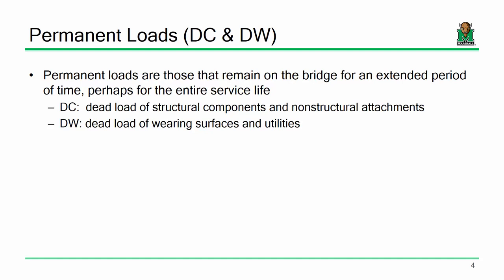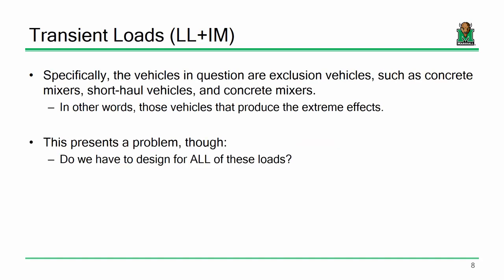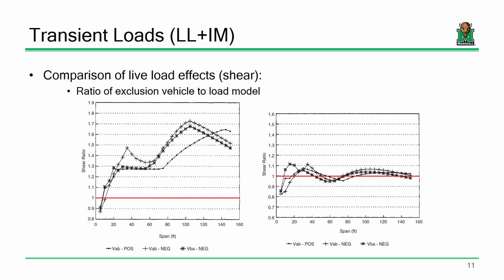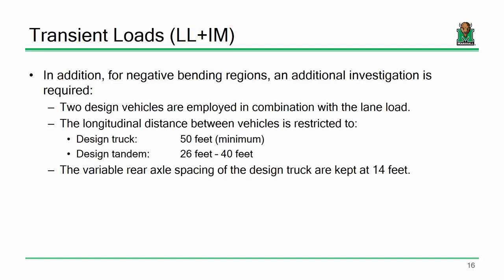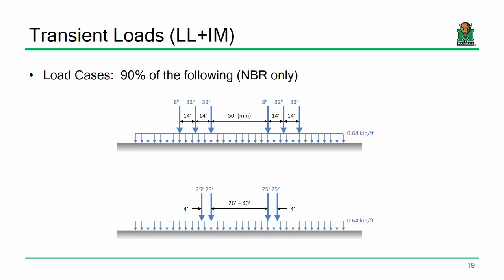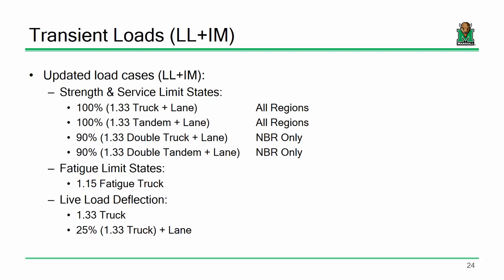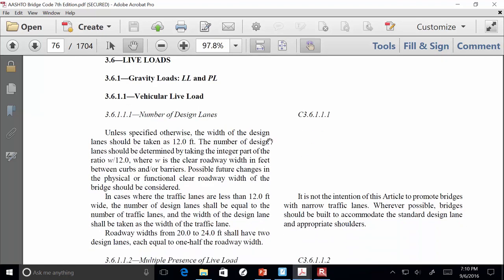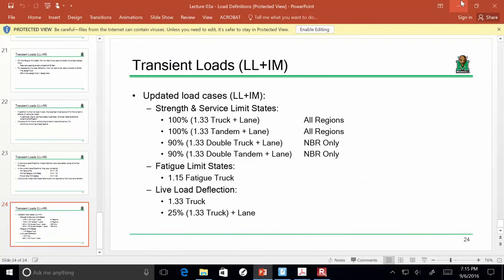CE 618 Lecture 03a Overview of Bridge Loads 2016 09 06